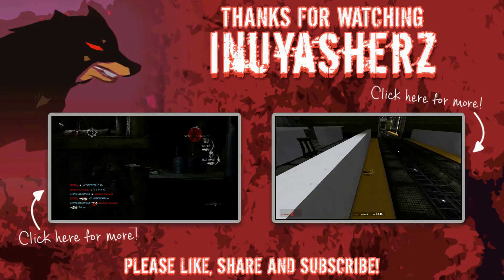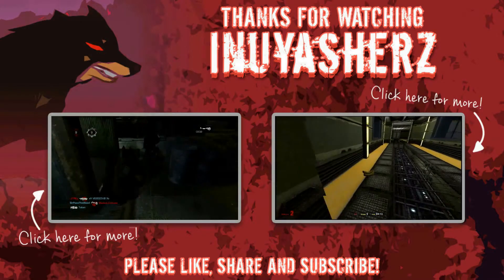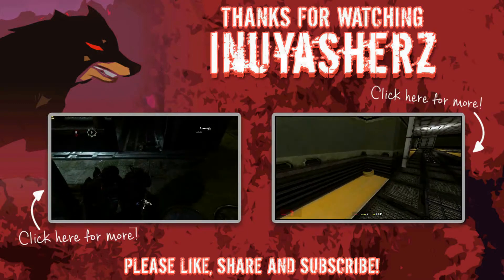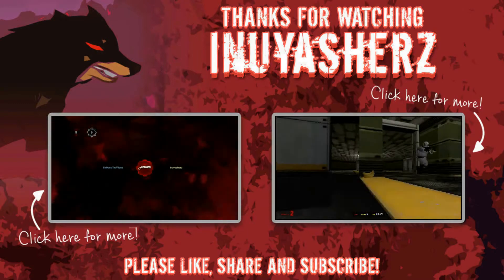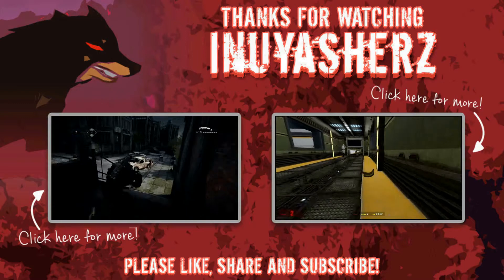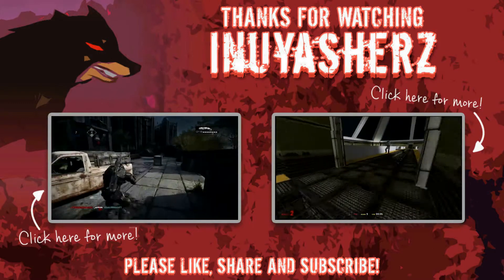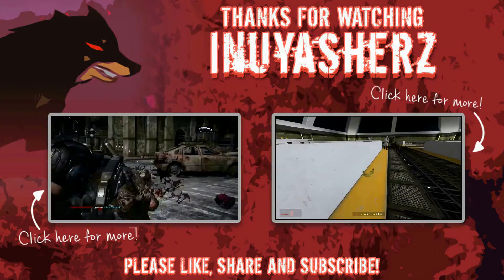Unlimited Aluminum In Fallout 4 PC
A quick guide on how to get unlimited aluminum on Fallout 4 by using console commands.